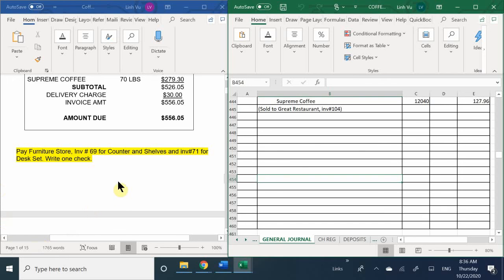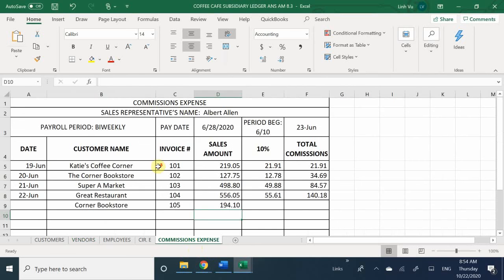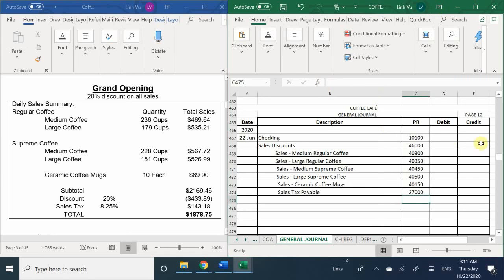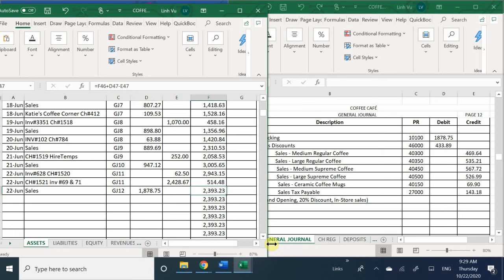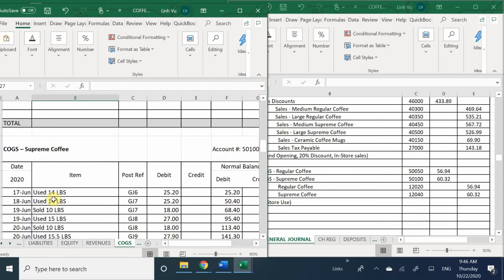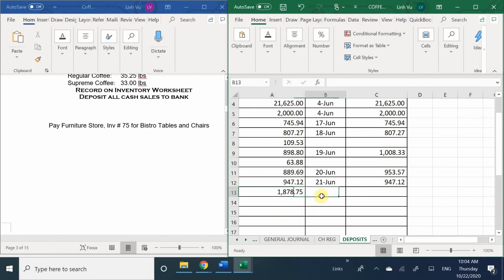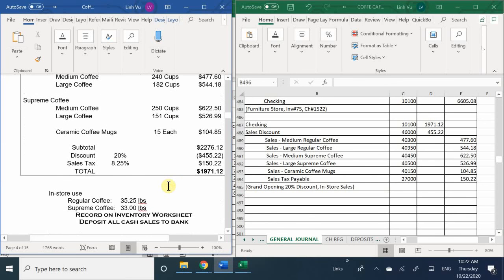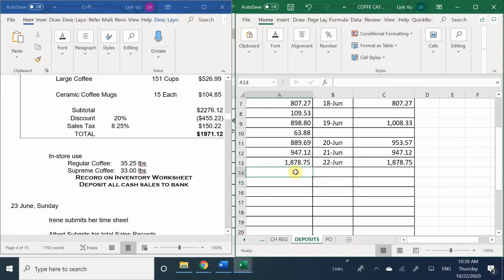ACCT COFFEE CAFE W4 P2